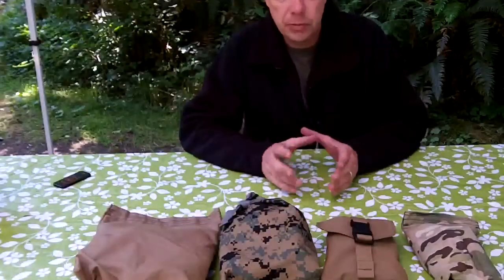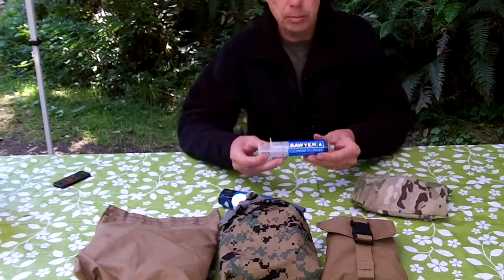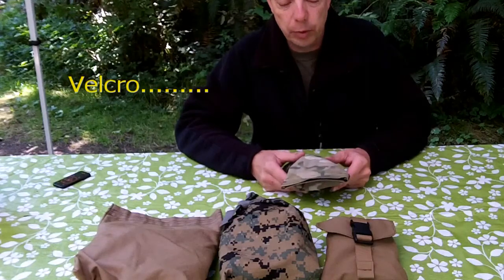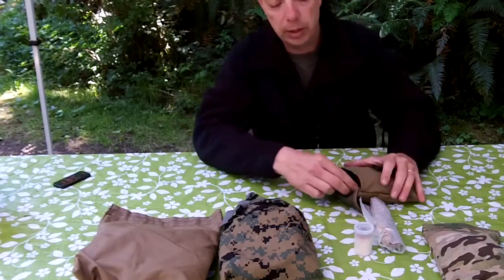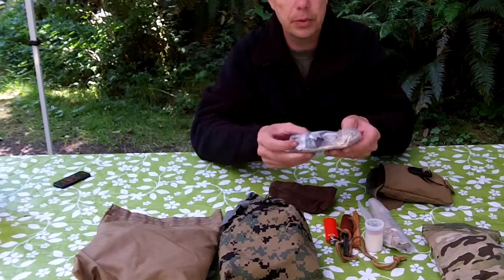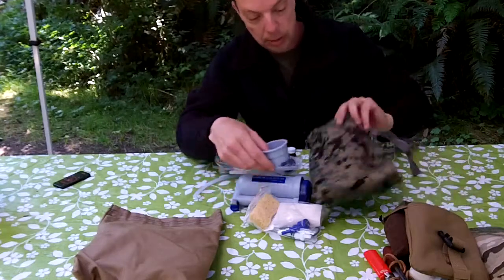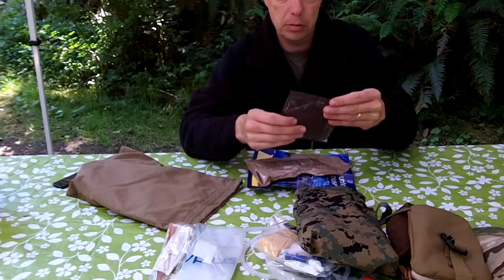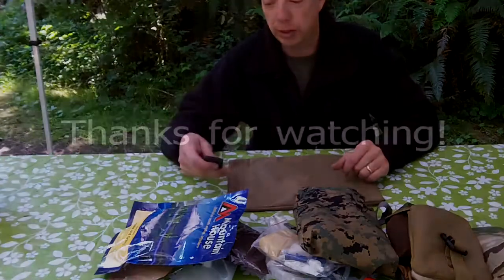Hidden Woodsmen packs and sacks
A brief chat about some of the products that the Hidden Woodsmen (Malcolm) produces.